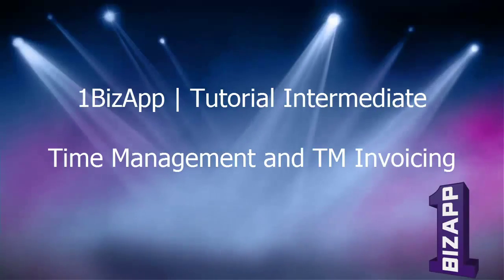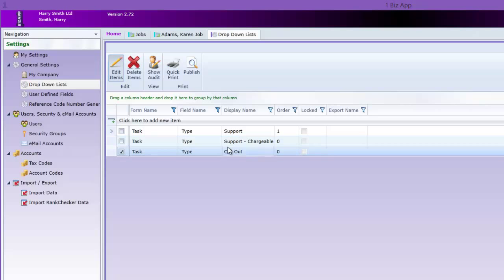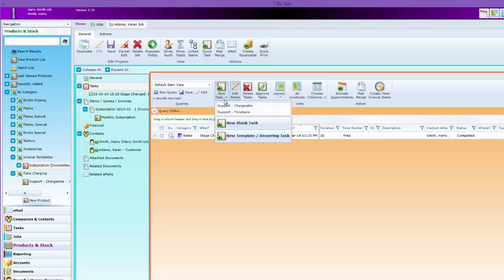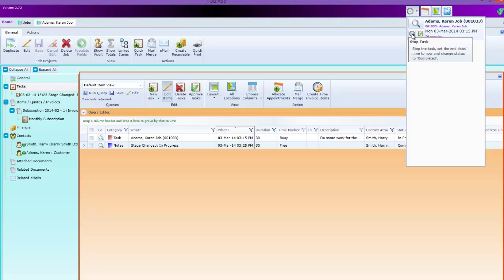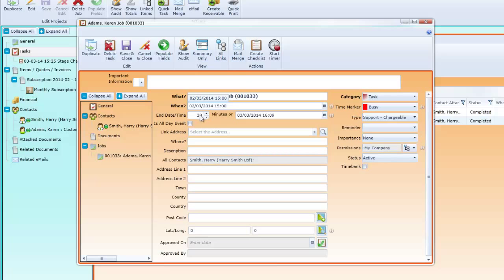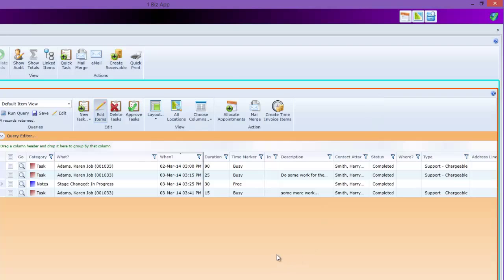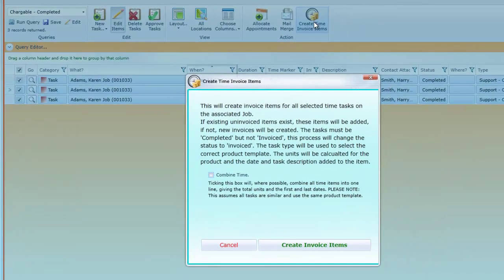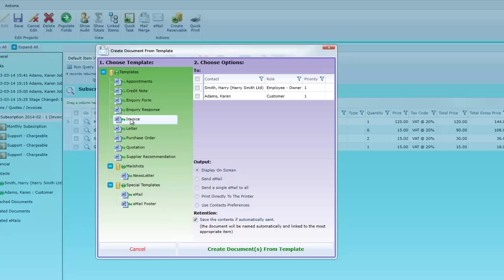1BizApp | Tutorial Intermediate | Time Management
Time Management and TM Invoicing from 1BizApp